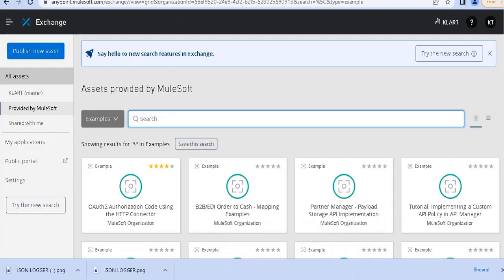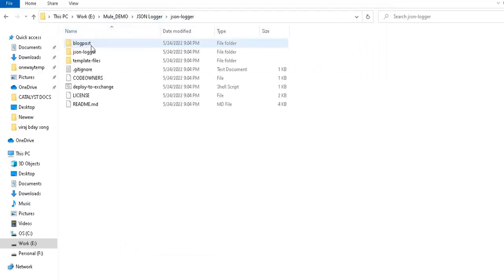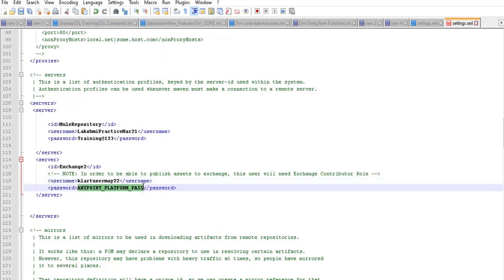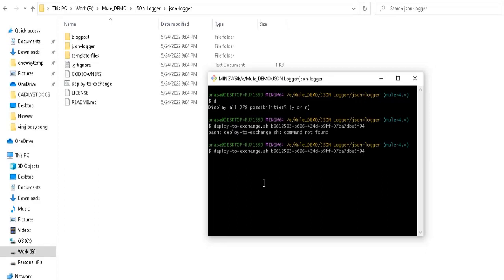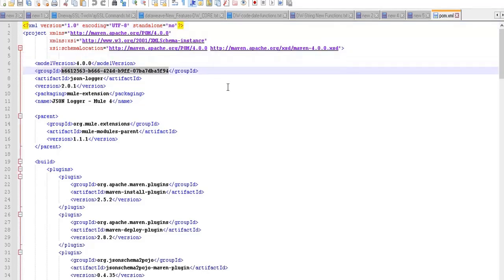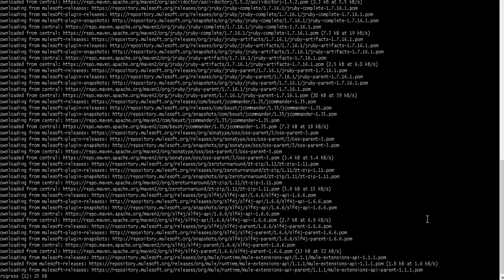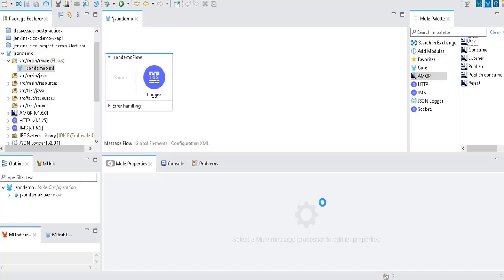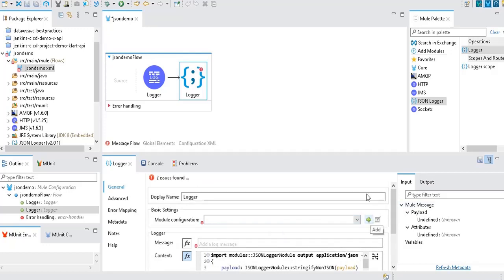Mule4 | Mulesoft Tutorials | JSON Logger Part - 1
1. Github link to download json logger code.

2.  Download maven

    2.1  setup environment variables
            M2_HOME = ${ Maven extracted path}
           path = add /bin path of maven installed       directory

3. Download gitbash

4. Create an account in cloudhub if u don't have already